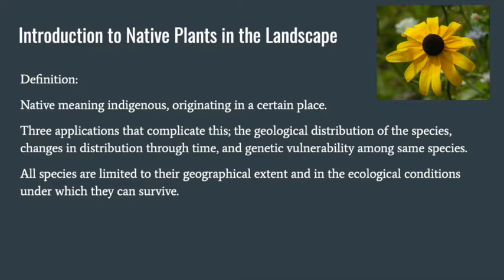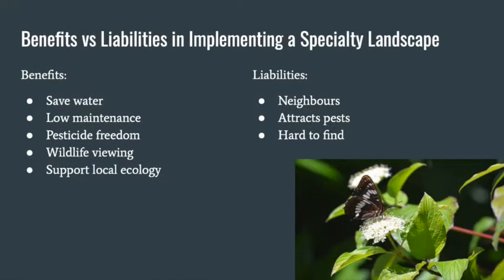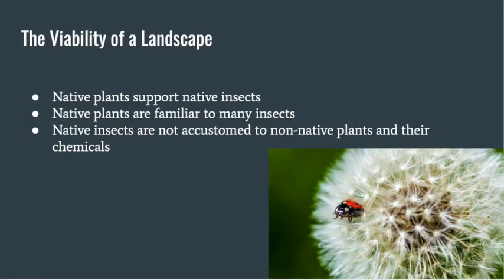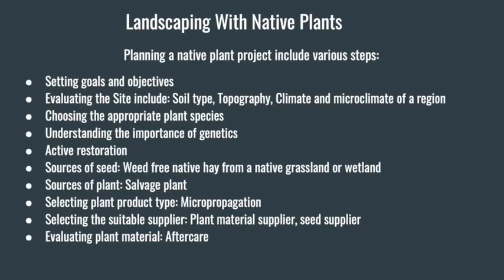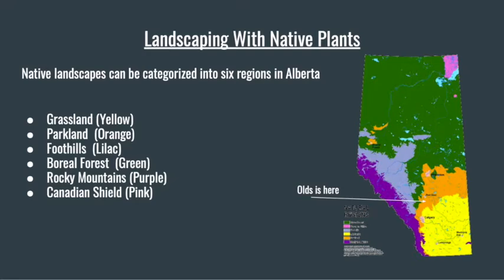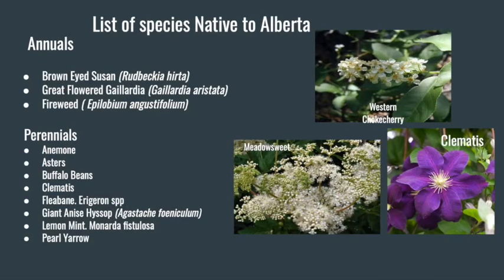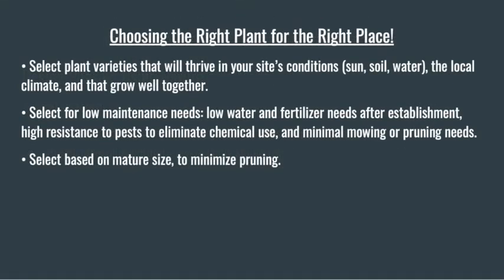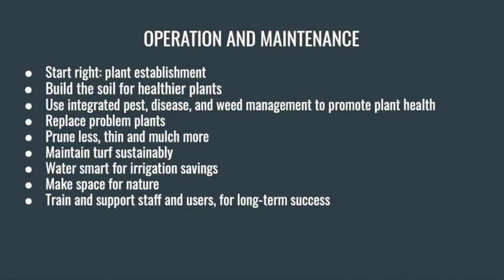Native Plants In Alberta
Team Draba